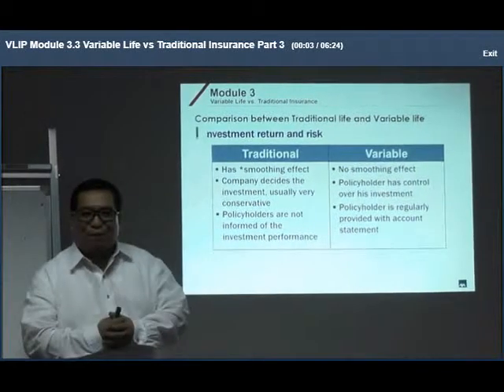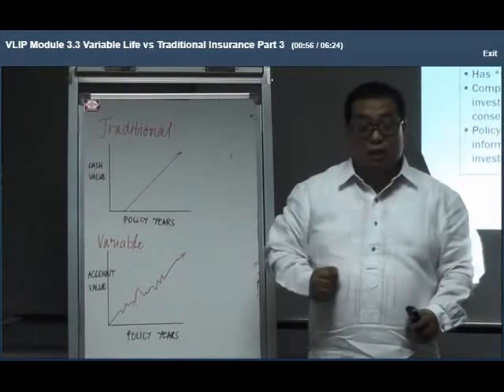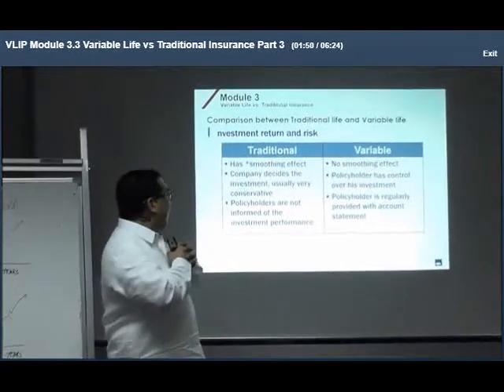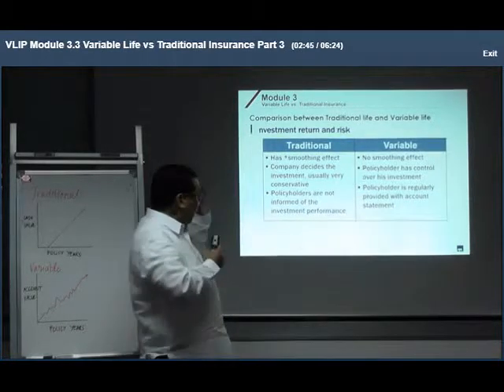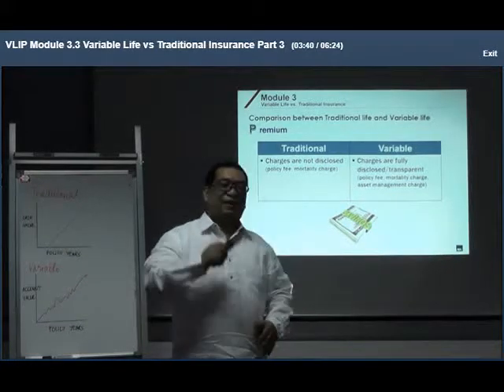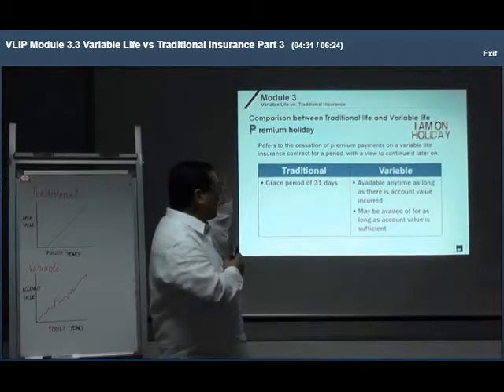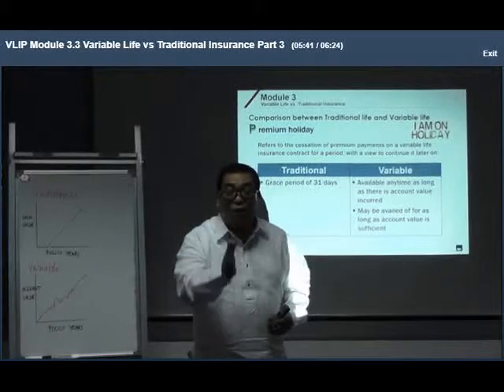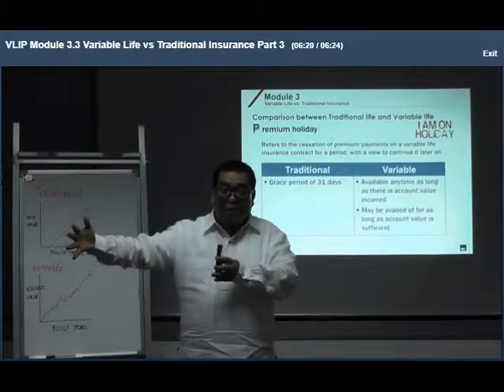Module 3 3 VLI vs TLI